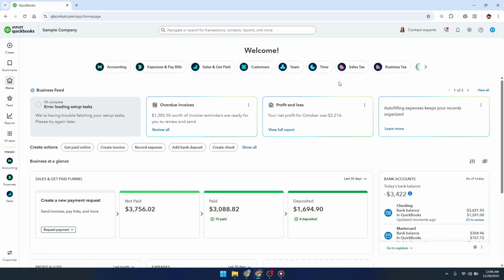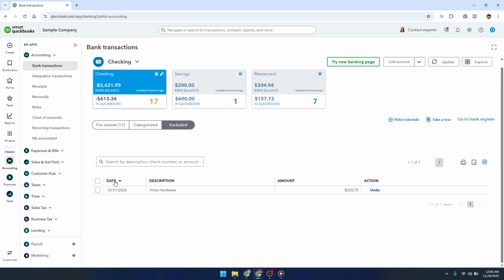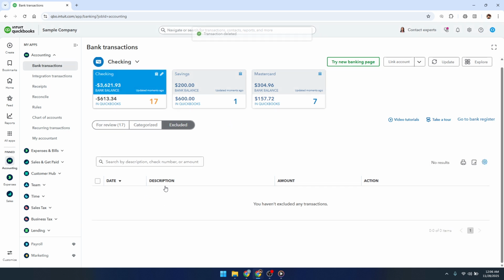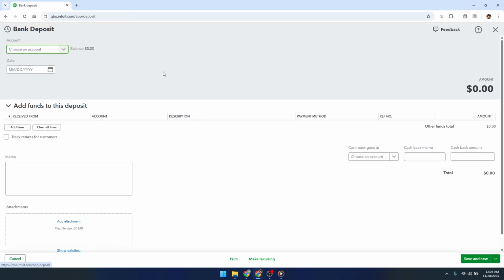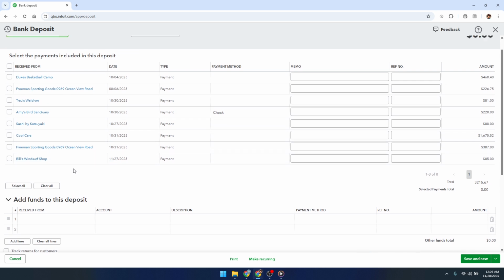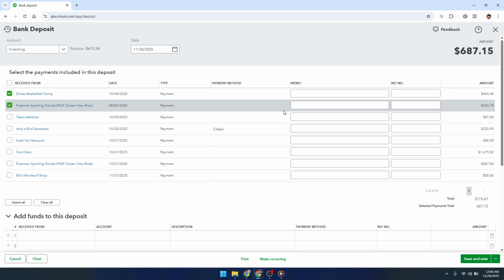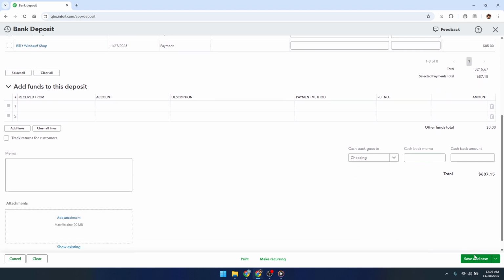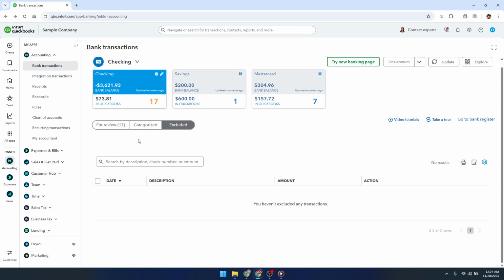Fix Undeposited Funds For A Deposit Already Recorded And Reconciled On QuickBooks [2025 Guide]